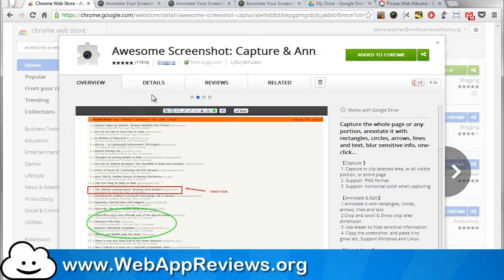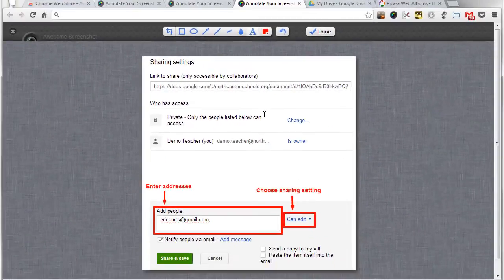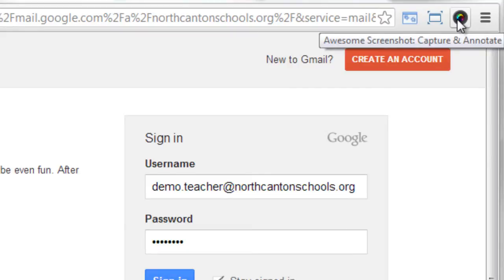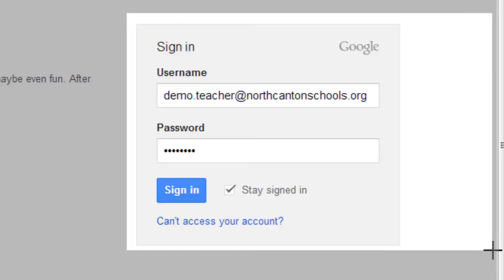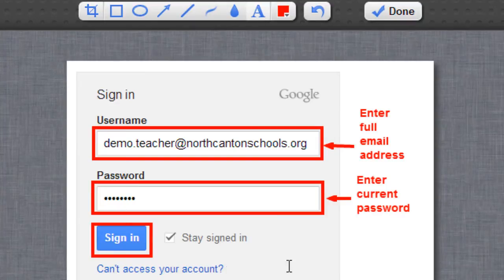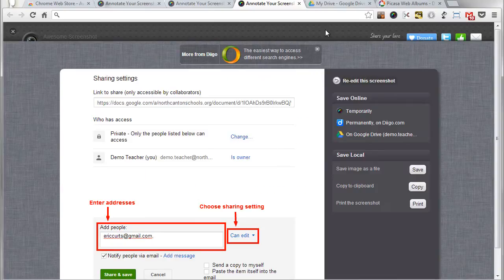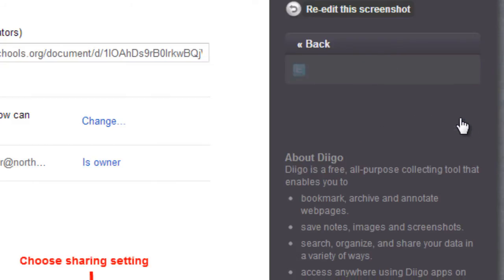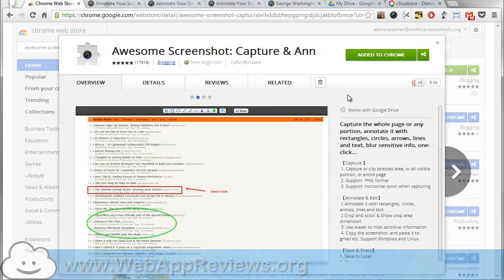Awesome Screenshot - Chrome Extension Review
Awesome Screenshot is a Chrome extension that allows you to take pictures of your browser window and then edit and annotate the image with shapes and text.

where you can read all of our reviews, as well as submit your favorite apps and extensions.